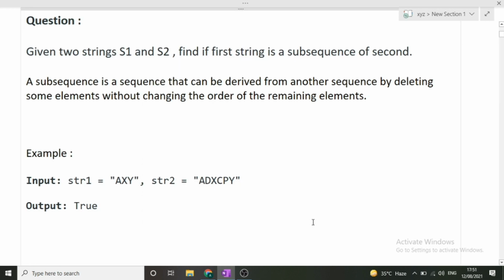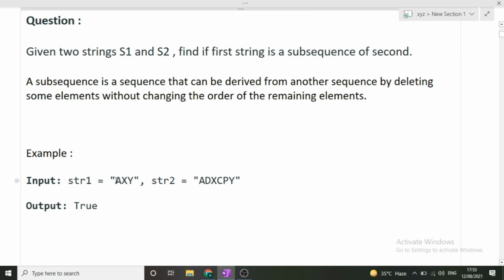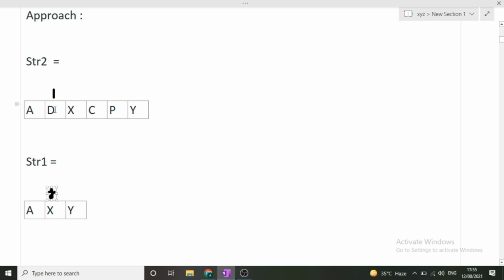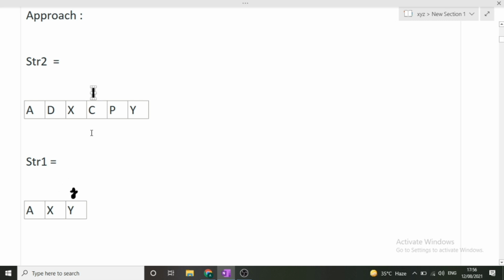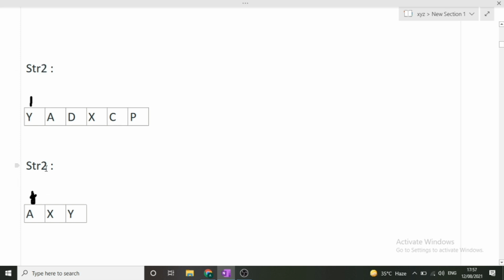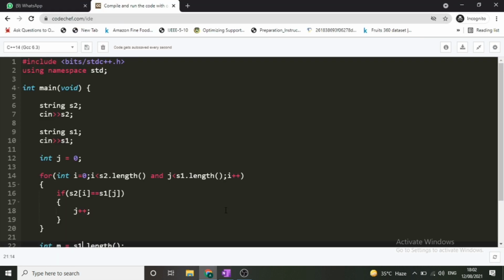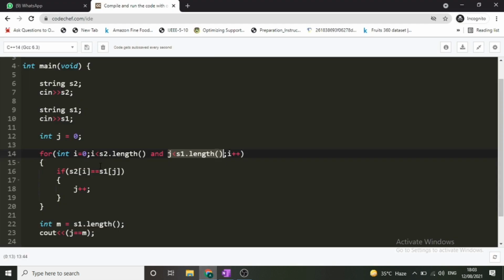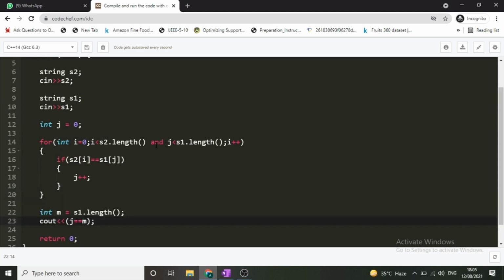Part 6 Cognizant Genc Next Practice Coding Questions | Cognizant Coding / Automata Questions 2022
Part 2 TCS Ninja Hiring 2022 Batch | TCS Ninja Hiring / TCS NQT Coding Question Discussion 2022 :

RoadMap for placement in TCS for 2022 Batch | How to  get Digital and ninja profile in TCS ? :

cognizant coding test questions ,
cognizant coding questions hackerrank ,
cognizant coding round questions ,
cognizant 2022 campus hiring genc next ,
cognizant genc next 2022 ,
coding questions cognizant ,
cognizant automata questions ,
cognizant pseudocodes ,